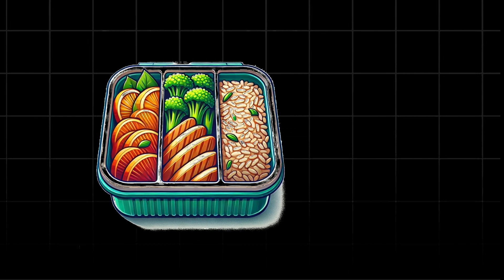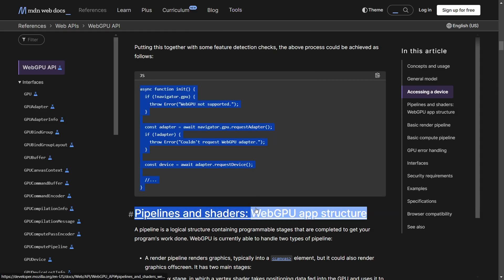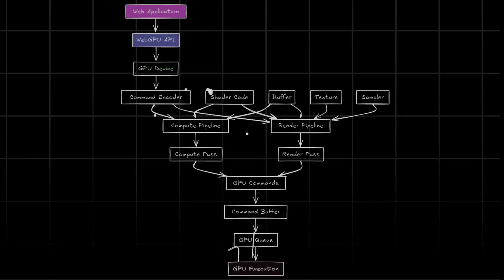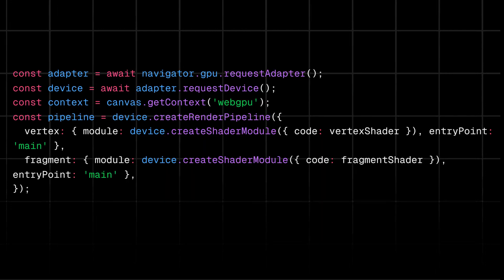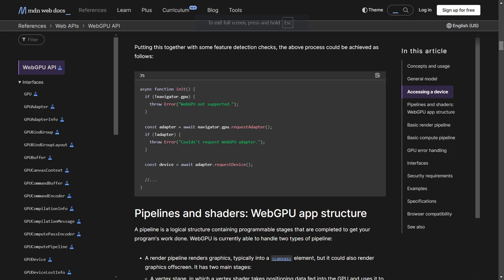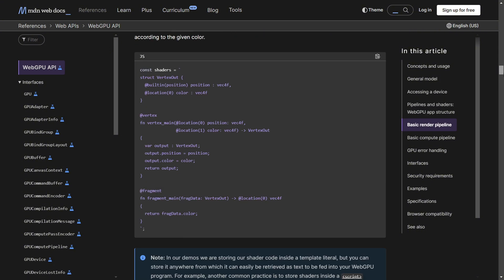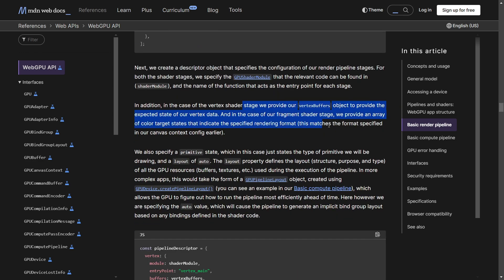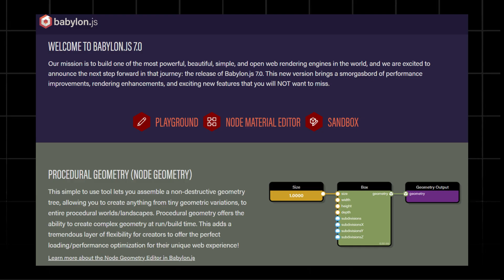WTF is WebGPU? How to learn ?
This video gives a brief explanation about webGPU and how you can learn it.